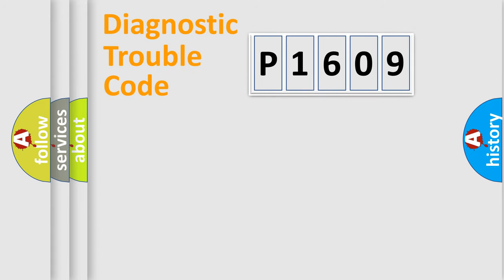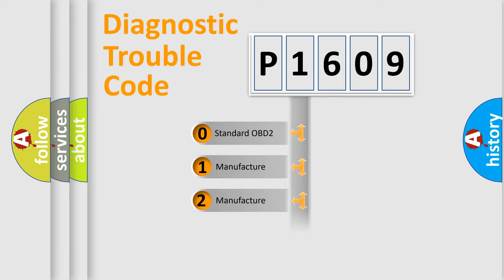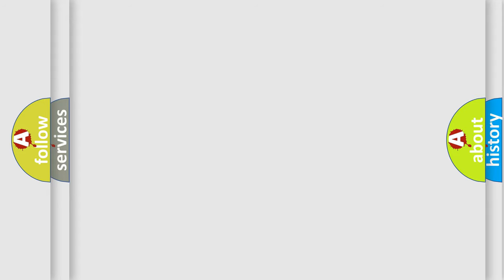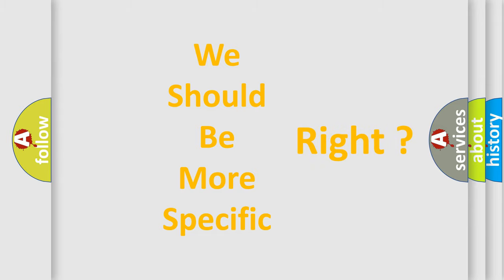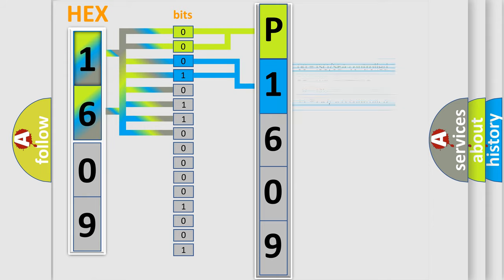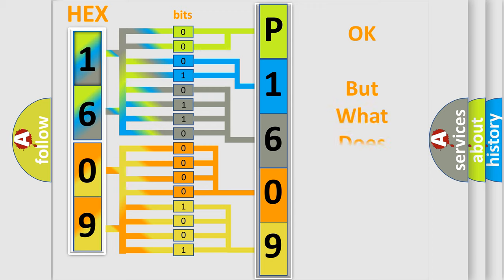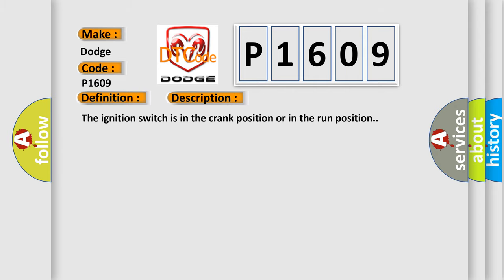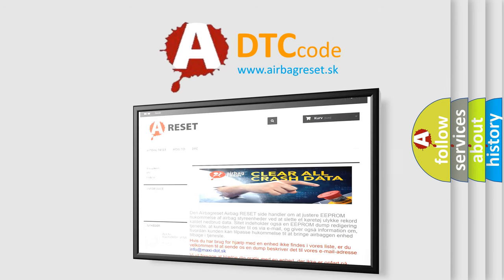DTC Dodge P1609 Short Explanation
Contents:
0:21 Basic DTC analysis according to OBD2 protocol standard.
1:48 Insight into programming
2:58 A diagnostically understandable description of the Diagnostic Trouble Code
3:05 Basic error definition

Make:
Dodge
Code:
P1609
Definition:
Control Module Programming Read Only Memory (ROM)
Description:
The ignition switch is in the crank position or in the run position.
Cause:
 Connection to the ECM interrupted,or the circuit has been opened Reprogramming error has occurred PCM has failed and needs replacement.